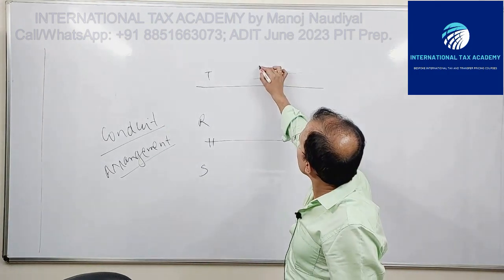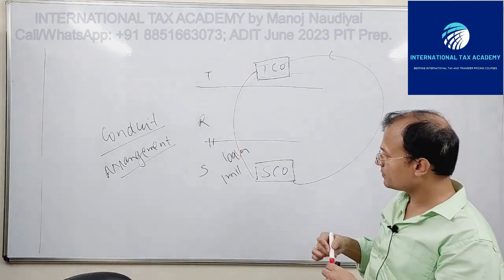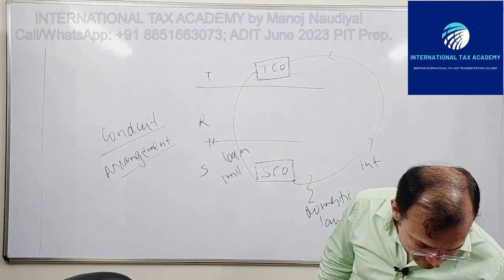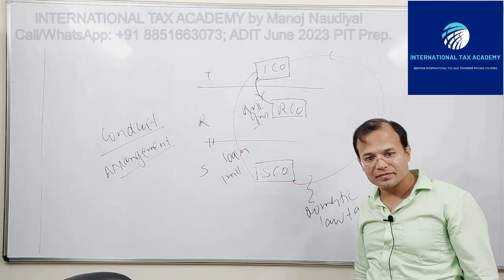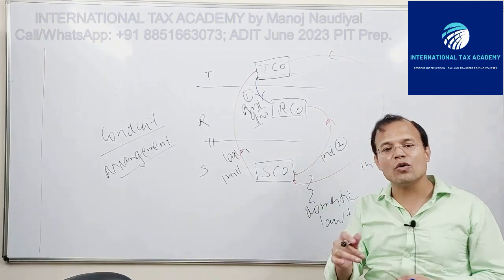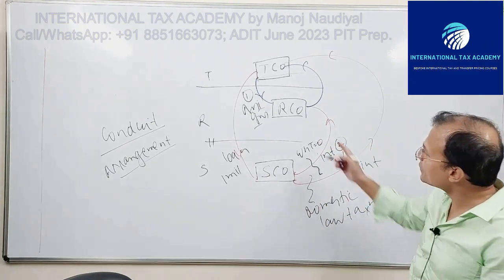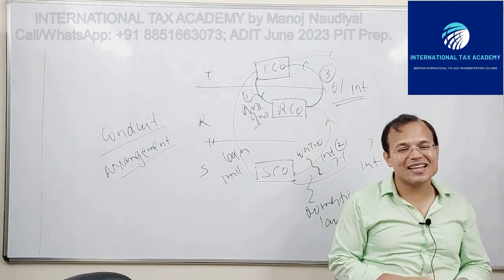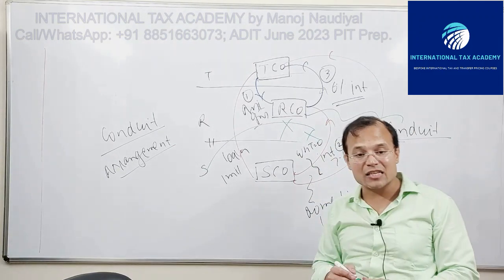INTERNATIONAL TAX ACADEMY- Treaty Shopping - Conduits-adit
INTERNATIONAL TAX ACADEMY’S  ADIT June 2023 Exam Prep. Batch (PIT Module)

This is a short video clip taken from the live online ADIT June 2023 PIT Prep batch. It explains Tax Treaty abuse by Treaty Shopping. The video explains one such arrangement which makes use of Conduit Companies. It furthers explains how such abuse can be tackled by the treaty states.

Warning: The video is the intellectual property of the International Tax Academy and is protected under the relevant copyright laws. Copying, trimming, extracting, and reproducing in any form, without explicit written permission from International Tax Academy is strictly prohibited and will entail legal action. Violators will be legally prosecuted.

INTERNATIONAL TAX ACADEMY by Manoj Naudiyal

International Tax Academy is an institute dedicated to the in-depth study of various aspects of International Tax including Transfer Pricing and Tax Treaties. It provides specialised coaching services for the preparation of ADIT (Advanced Diploma in International Taxation) examination conducted by CIOT, UK.

The academy is currently offering ADIT Exam Preparation Courses for the preparation of the ADIT June 2023 and further examination sittings. Two modules are offered :
1. Principles of International Taxation
2. Transfer Pricing

For joining, you can reach out to the International Tax Academy at the following: